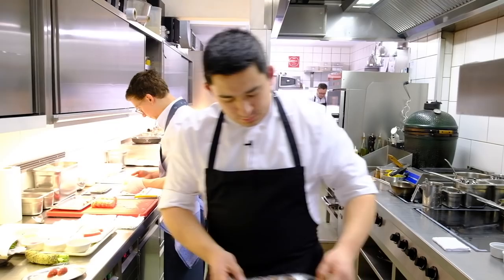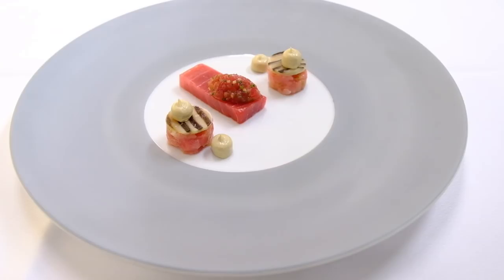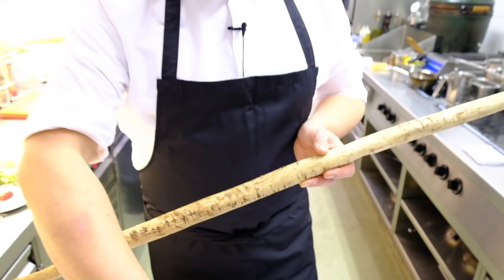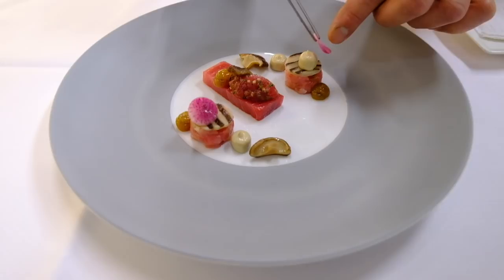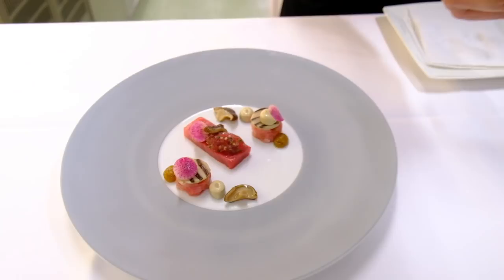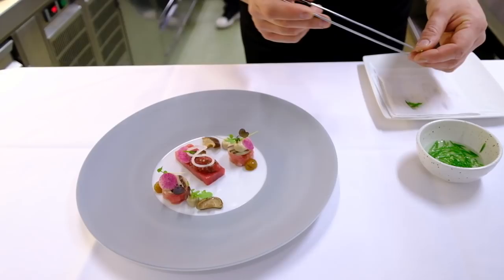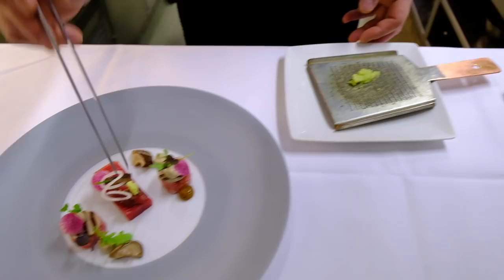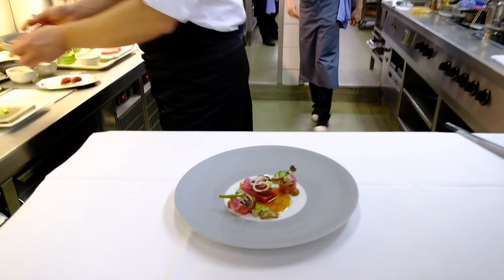Akami & toro Tuna preparation at 2 Michelin star Werneckhof By Geisel, Munich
Anyone walking between the bourgeois facades of the Werneckstrasse in Munich's Schwabing district would expect a well-kept Bavarian restaurant behind the name Werneckhof by Geisel. But once inside you will discover a truly unique experience, combining a European and Asian cuisine.

Master of this culinary conviction is Tohru Nakamura, a Munich native with Japanese roots. Together with his team he serves a modern cuisine with influences from national and Asian culinary culture. Tohru is a purist, high-quality products are the most important and the chef puts special touches with lots of different aromas. But the essence always stays the nature of the main ingredient.